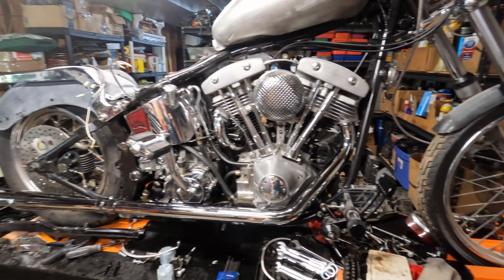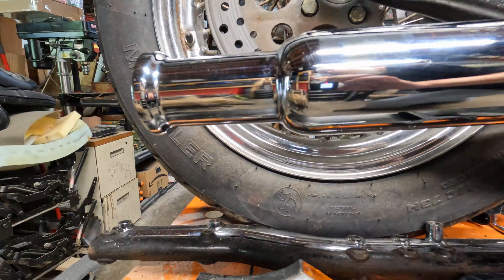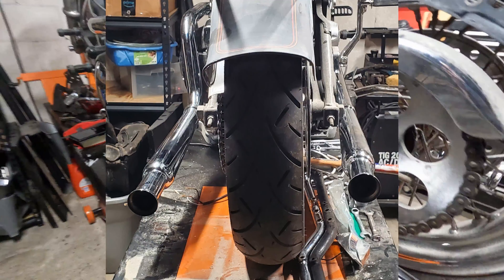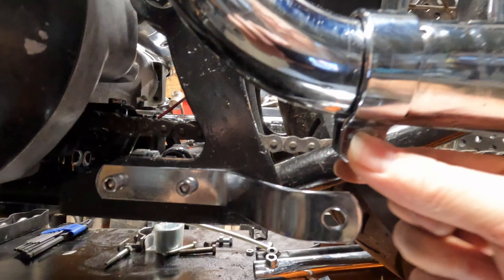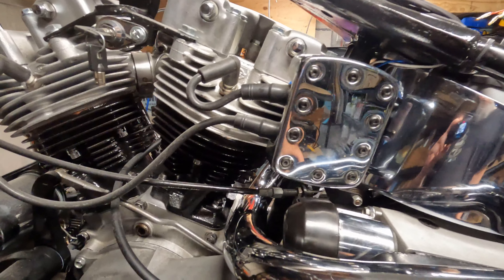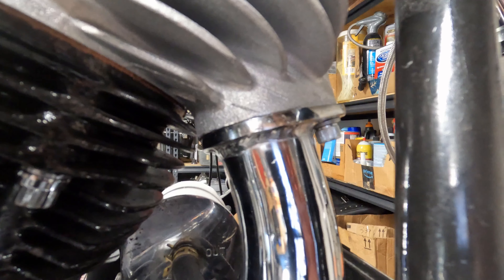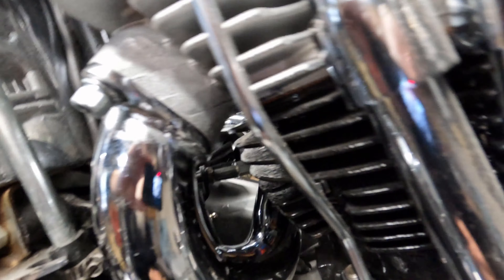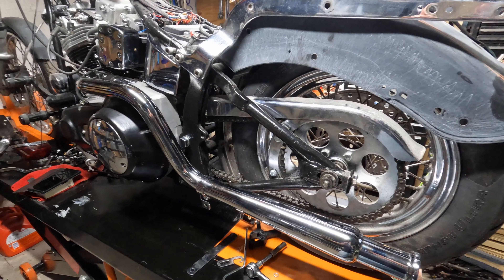True Dual Exhaust for the Shovetail Project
Getting some work done before starting my Saturday chores.  I scrapped the upswept exhaust in favor of these true-dual shovelhead pipes I got on ebay.  There is always some tweaking that needs to be done to get things to fit right.  And when I am mixing parts from different years and models it complicates things a little more.
Some things to understand about building a chopper...
Looks first, function second... safety and comfort are unnecessary.